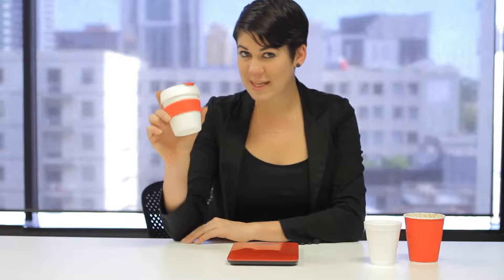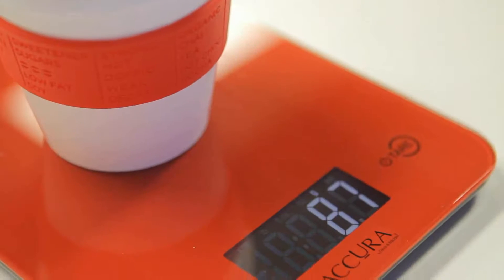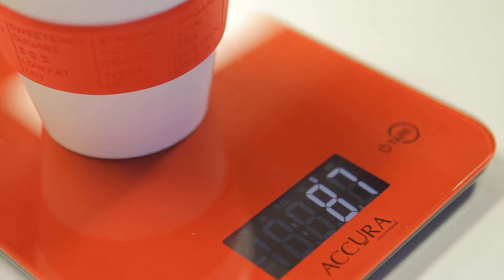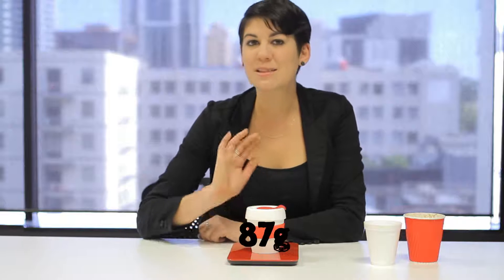Eco coffee cups? Leyla Acaroglu on design-led sustainability, life cycle thinking and functions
Designer and sustainability strategist Leyla Acaroglu provides an example of the functional units used in life cycle assessment and design by looking at the LCA of different coffee cups. This quick mythbusting explanation is designed for educators to help explore the use of life cycle thinking in decision making. This is part of an ongoing series of videos on design-led sustainability. You will be surprised at what cup is better!